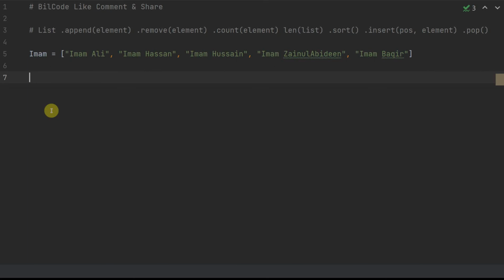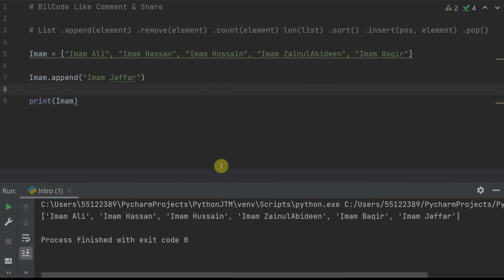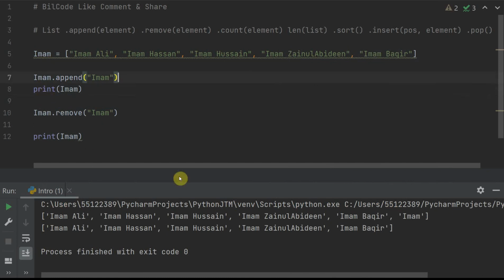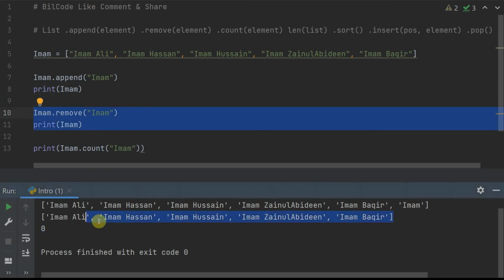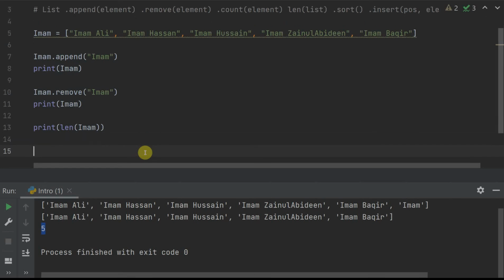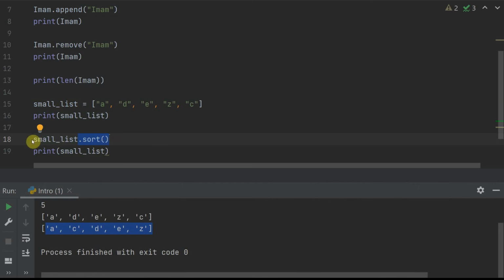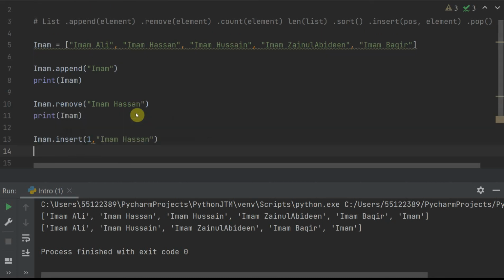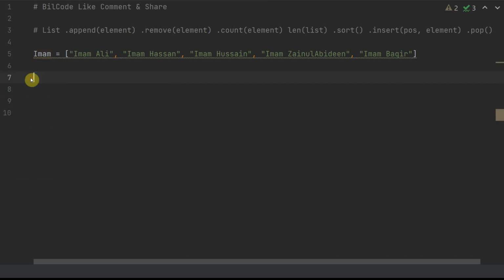List in Python- Python for Everyone-Part 4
In this particular video, we will discuss List. The List is very important in Python and essential for almost all projects.

1) Try using these List functions.
3) Comment if you manage to do it or have some problems.